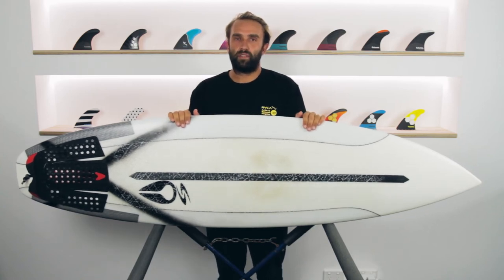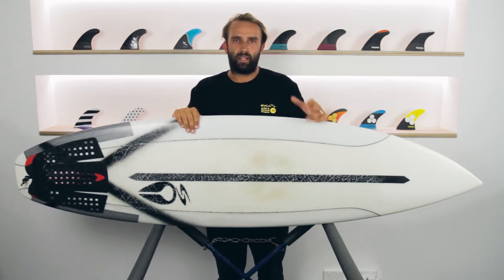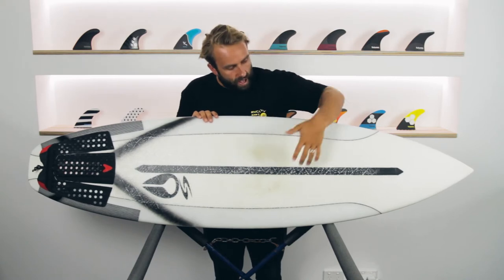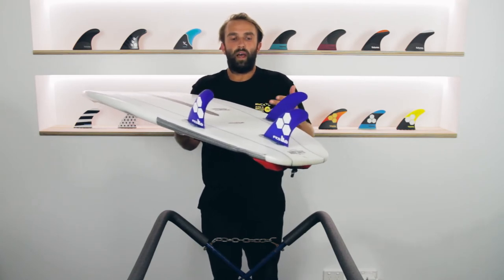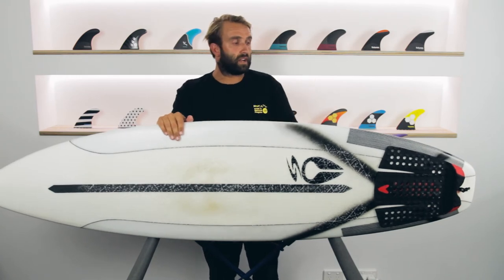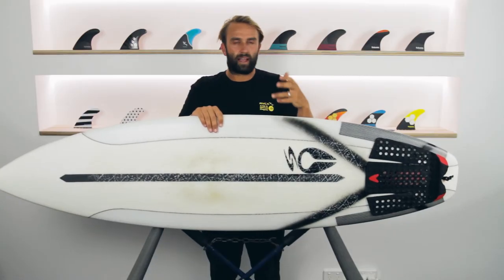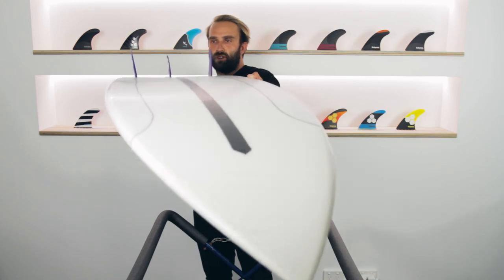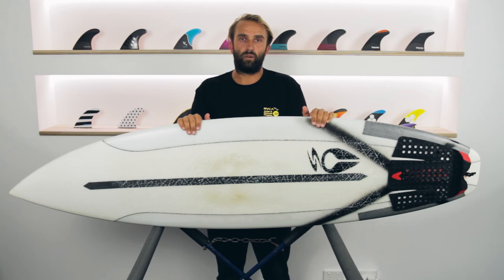Surftech Vulcan Pantera Fusion Dual Core Technology Surfboard Review - The Surfboard Guide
The Pantera by Vulcan in Surftech Dual-Core Fusion Technology was a lot of fun to ride. Having been a big fan of Vulcan Surfboards and wanted to check out one of Dane’s shortboards for a long time, this offering by Surftech was a pleasant surprise!

Initially the rail felt quite strange under-arm in my hand, and I thought the very square rail would translate in the water to a very unforgiving high performance shortboard, but it actually felt quite soft and forgiving upon application to the water, especially in the very mediocre conditions we got across the Australian summer to film the board in.

The volume is very well distributed throughout the board and makes paddling and keeping pace in very average conditions quite easy. The bottom curve and foil is well designed and offers a board that moves very efficiently through water. I wonder if there are any characteristics from Dane’s very alternative planing hulls in this shape?

The Dual-Core Fusion Technology felt like a nice blend and still felt nice and stable when the waves were a little bigger when sometimes EPS/Epoxy conditions can sort of max out.

From Vulcan/Surftech -

THE MUSCLE CAR OF SURFBOARDS.

The Pantera features a unique low-forward rocker, neutral balance volume due to the EPS/PU, Pop-Flex Stringers creating effortless paddle and generating speed like no other. The Pantera provides a solid platform for driving off the tail while giving snaps and gouges a powerful feel.

It's hard not to like the performance of a hipped squash, they just work.  Match that with our unique low-forward rocker + neutral balance volume and you have a thruster that's not just absurdly predictable but paddles and generates speed at will.  A generous block gives the Pantera a solid platform for driving off the tail while giving snaps and gouges a powerful feel. Recommended as a thruster ONLY.

Or